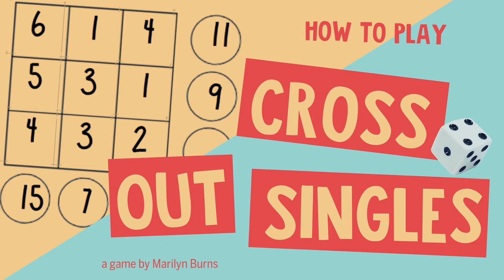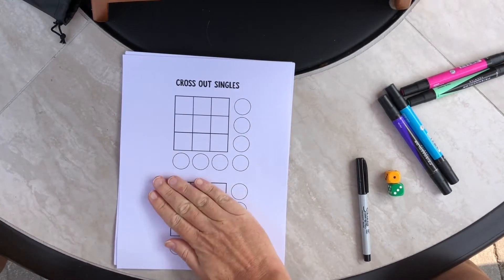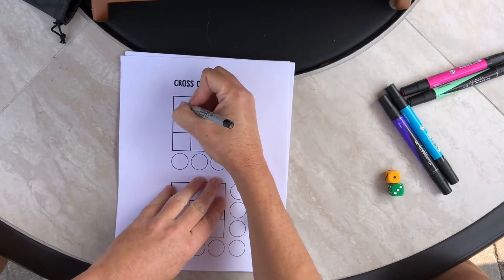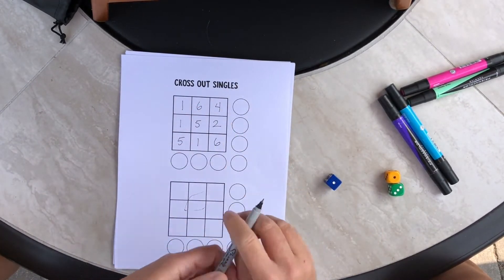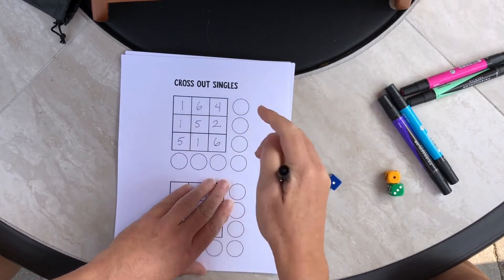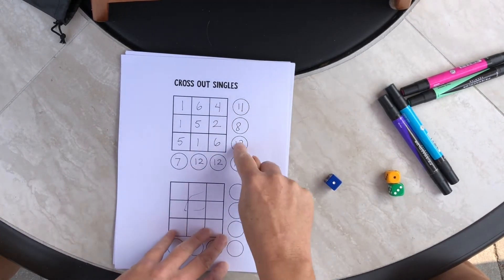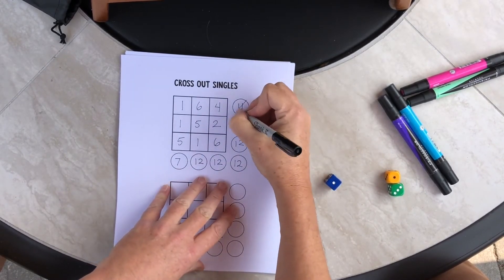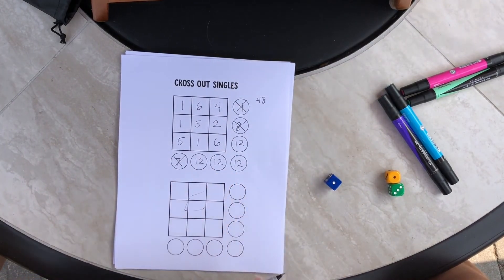Cross Out Singles | Fun Addition Strategy Game for Kids (Grades 3–5)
Cross Out Singles is one of my all-time favorite math games for teaching addition strategies! Created by Marilyn Burns, this classic blends luck and strategy to make mental math practice fun for everyone.

In this video, I’ll show parents, teachers, and homeschoolers how to play so you can use it with your kids at home or in the classroom.

Kids roll dice, add numbers, and cross out combinations on the board. Younger learners can join in with support, while older kids (and even adults) will find it a fun challenge.

Why parents and teachers love it:
– Builds mental math fluency
– Strengthens addition strategies
– Levels the playing field for mixed ages—siblings and parents, or mixed grade classes, can play together!